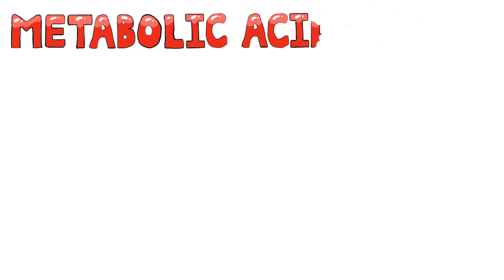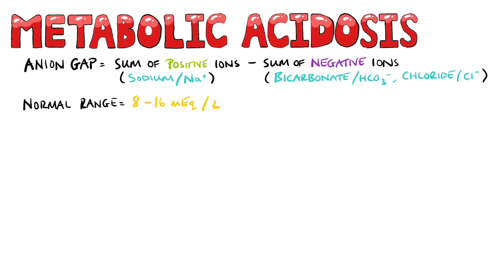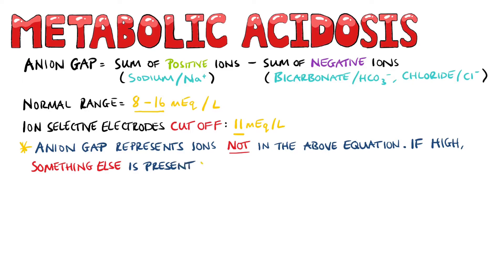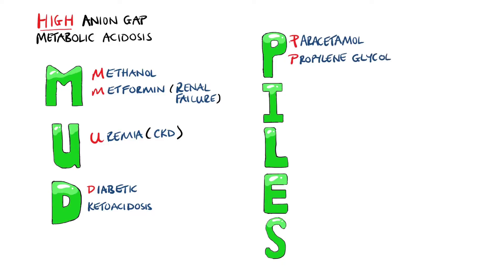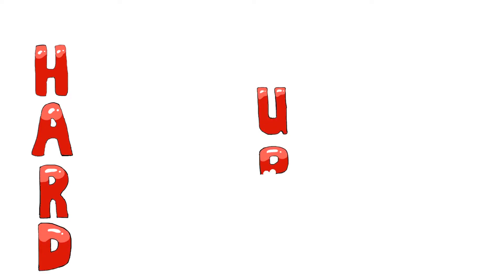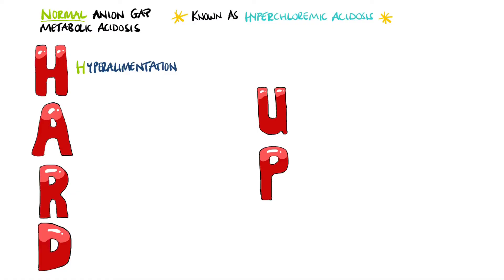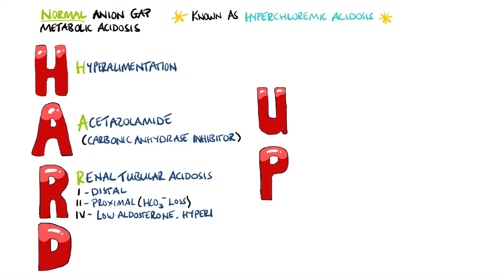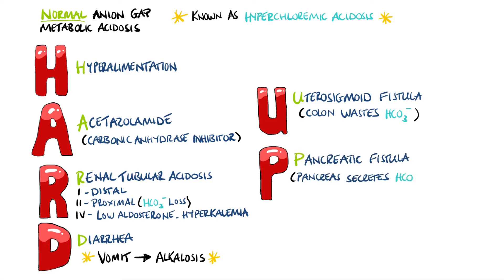High vs Normal Anion Gap Metabolic Acidosis - Mnemonic (MUDPILES & HARD UP)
Learn what is the difference in high vs normal anion gap metabolic acidosis and the causes for each with the MUDPILES mnemonic for high anion gap metabolic acidosis and the HARD UP mnemonic for normal anion gap metabolic acidosis.

Video Timestamps:
0:00 Intro
0:08 How to calculate the serum anion gap
0:49 What does the anion gap show?
1:05 Causes of High Anion Gap Metabolic Acidosis - MUDPILES mnemonic
1:50 Causes of a Normal Anion Gap Metabolic Acidosis - HARD UP mnemonic

USEFUL STUFF FOR STUDENTS:
1) FREE Amazon Prime 6 Months for Students
2) Pocket Cards: Lab Values / References / ECG / History Taking (Cheatsheets for rotations!): US UK
3) Suture Practice Kit: US UK

Other Questions answered and video tags:
High vs Normal Anion Gap Metabolic Acidosis
High vs Normal Anion Gap Metabolic Acidosis Mnemonic
High anion gap metabolic acidosis mnemonic
High anion gap metabolic acidosis mnemonic MUDPILES
What is the difference between high and normal anion gap metabolic acidosis
What is the difference in high vs normal anion gap metabolic acidosis?
Causes of high anion gap metabolic acidosis
Causes of high anion gap metabolic acidosis mudpiles
Causes of normal anion gap metabolic acidosis
Causes of normal anion gap metabolic acidosis hardup
What are the causes of high anion gap metabolic acidosis
What are the causes of normal anion gap metabolic acidosis
Mudpiles mnemonic metabolic acidosis
How to calculate the serum anion gap
What is a normal serum anion gap
What does the anion gap show?